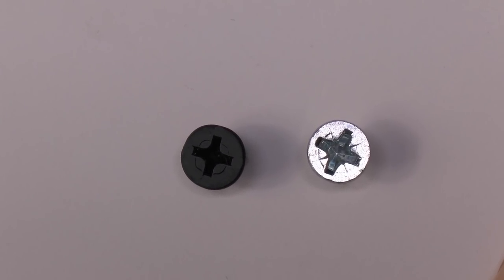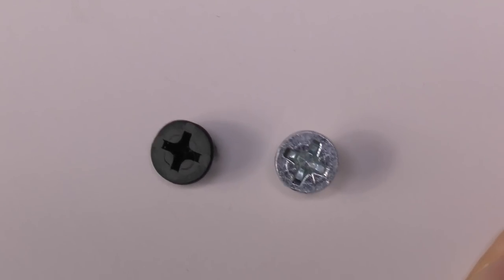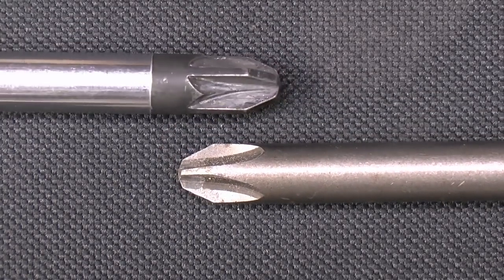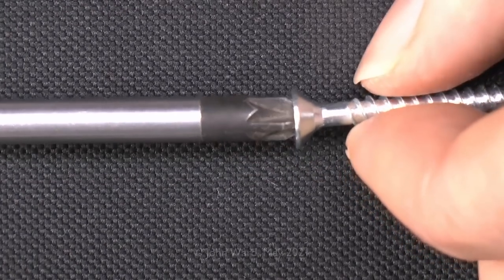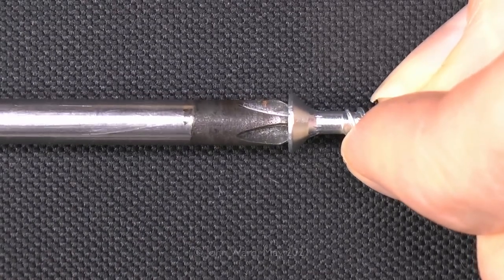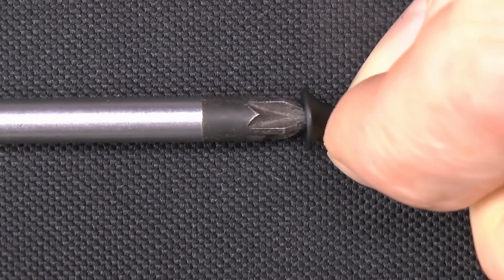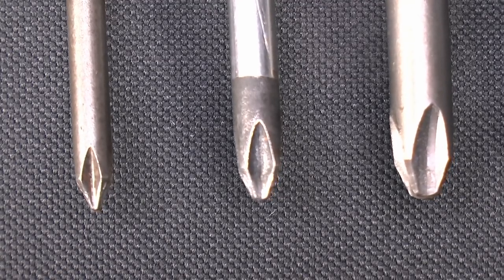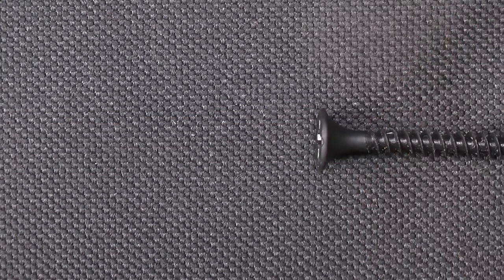Screws - Phillips or Pozidriv ?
Screws and screwdrivers, and the difference between Phillips and Pozidriv.  Mixing the two will result in mangled screws and broken screwdrivers.
In the UK, most screws used in construction work are Pozidriv.